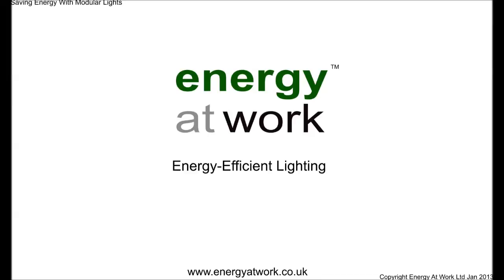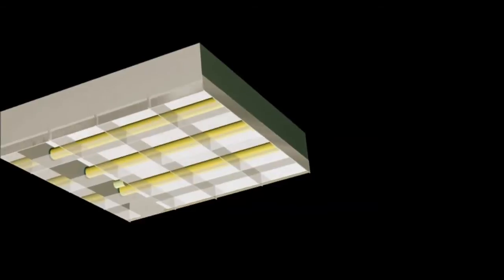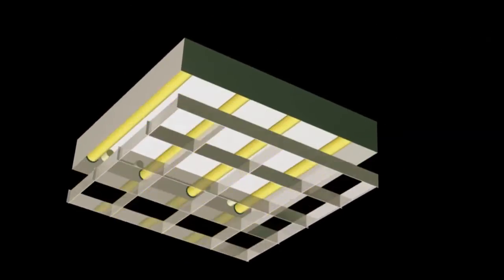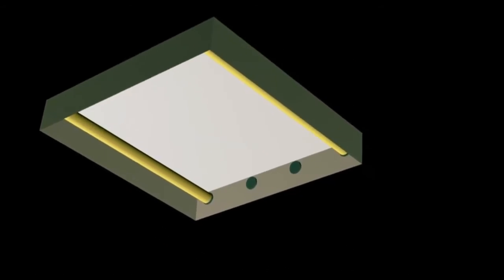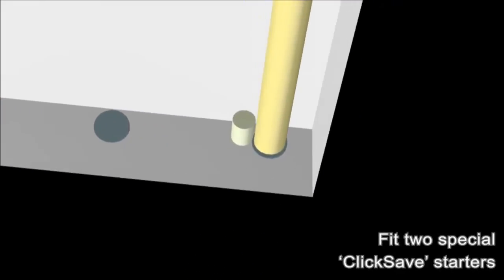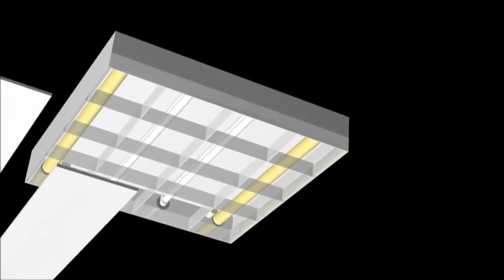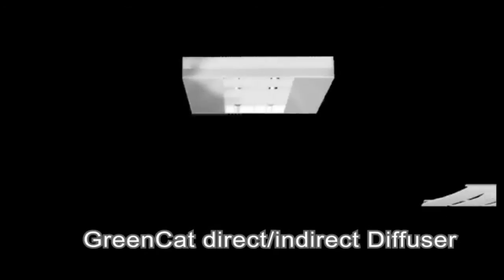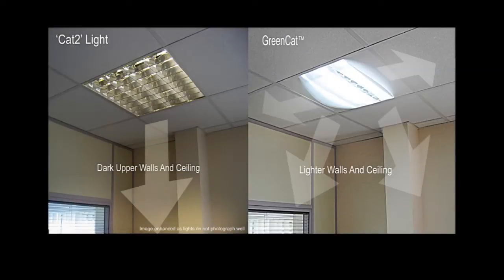Energy-Saving Retrofit Conversion for Recessed Modular Lights GreenCat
Energy-saving lighting retrofit adaptation for recessed modular fluorescent light-fittings. Designed by Energy At Work Ltd the diffuser-system is protected at The Patent Office and made in the UK. It improves the work environment for students, teachers and office-workers by harmonising the light-levels across the room while illuminating the ceiling and upper walls. This avoids the gloomy cave-effect and is one of the goals of Lighting-Guide 7.
The energy-saving kit contains T5-tube adapters or LED tubes. The LED tubes use an external driver mounted in the light-fixture to keep the LEDs cool and give long life.
Energy-savings can be from 50% up tom 70% and different levels of brightness can be chosen at the time of your order. These have been successfully fitted and used in many environments. When professionally fitted we get very good feedback from users.